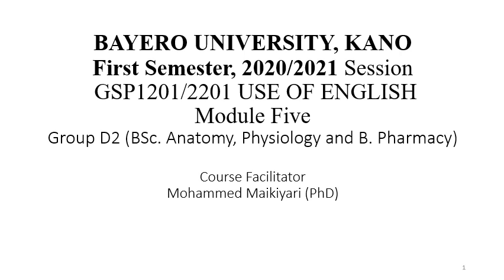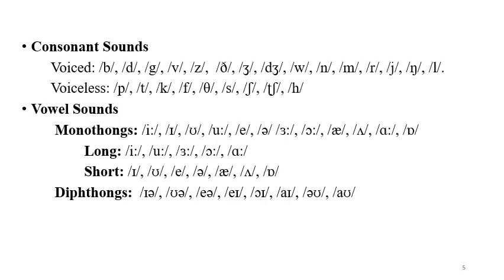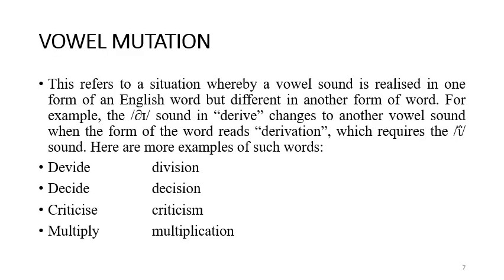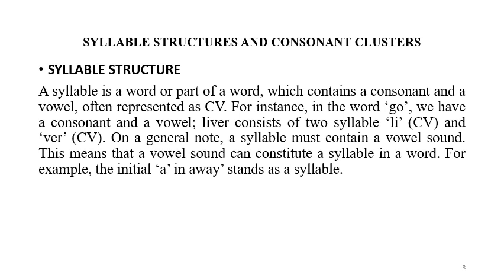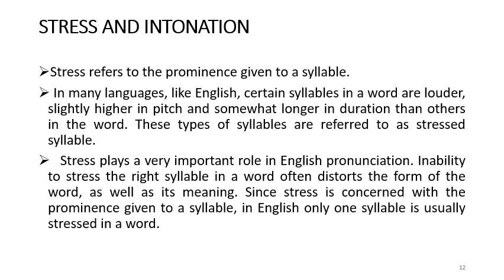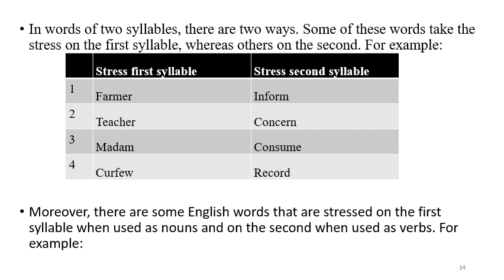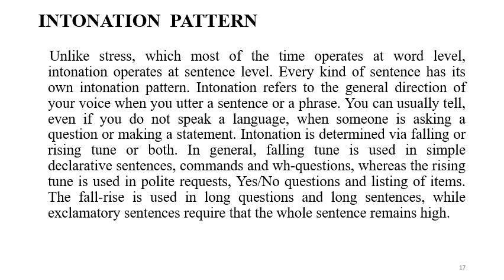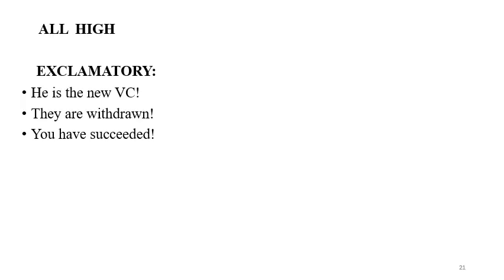UOE MODS 5 FIRST SEM 20 21 GROUP D2 M MAIKYARI